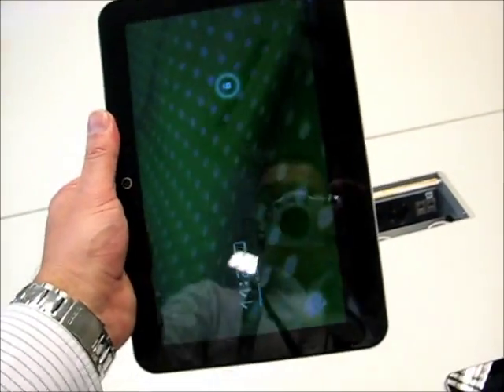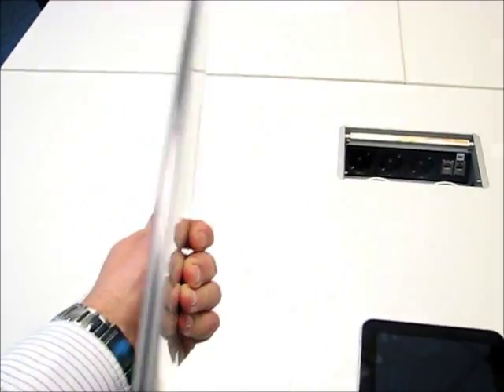Toshiba AT200 'Lightest 10" Tablet' Update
for our articles. We're looking at the final hardware version of the Toshiba AT200 which is due in Europe in Q4. The weight is impressively light. It will allow long-duration reading with one hand - something that other 10" devices are too heavy for. Ti OMAP 4 CPU. Hi-Res screen